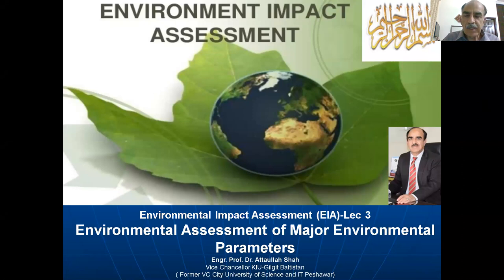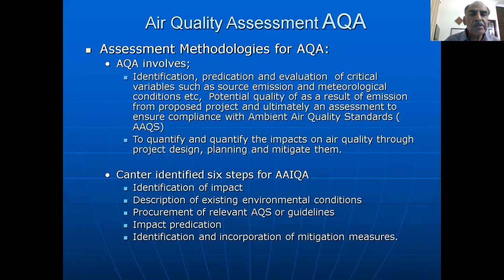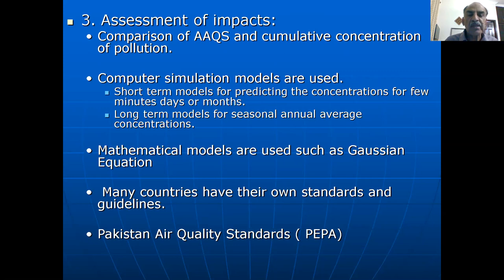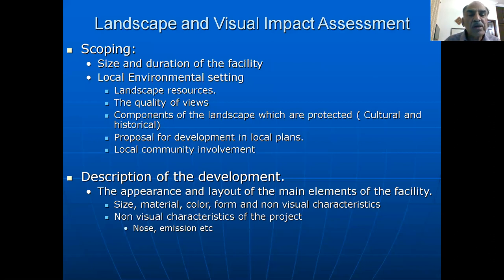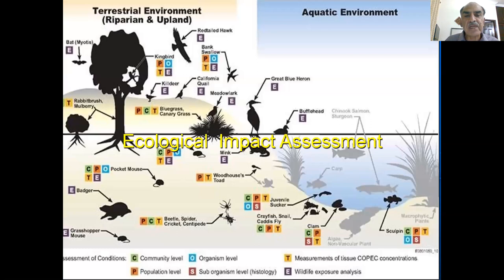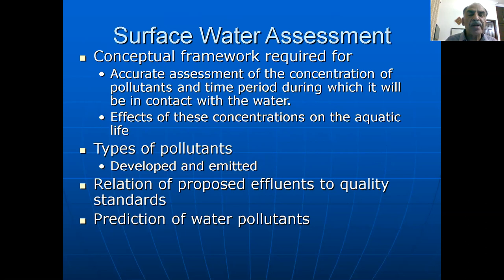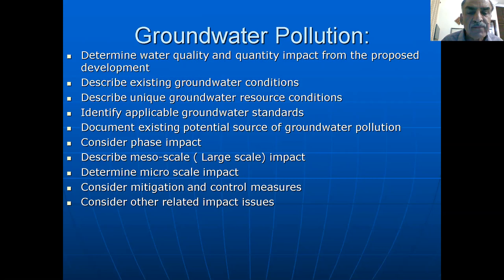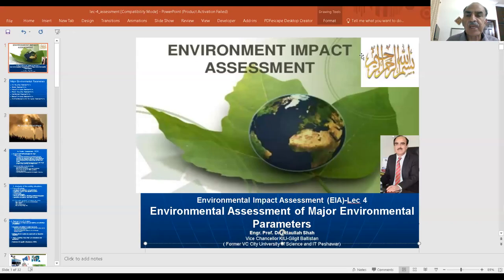EIA Lectures Series - Lec-4 Envir Assessment of Major Envir Parameters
Major Environmental Components
Air Quality Assessment
Noise Assessment
Visual Impact Assessment
Water Quality Assessment
Ecological Assessment
Social Impact Assessment
Archaeological and Heritage Assessment
Assessment Methodologies for AQA:

AQA involves;
Identification, predication and evaluation  of critical variables such as source emission and meteorological conditions etc,  Potential quality of as a result of emission from proposed project and ultimately an assessment to ensure compliance with Ambient Air Quality Standards ( AAQS)
To quantify and quantify the impacts on air quality through project design, planning and mitigate them.

Canter identified six steps for AAIQA
Identification of impact
Description of existing environmental conditions
Procurement of relevant AQS or guidelines
Impact predication
Identification and incorporation of mitigation measures.